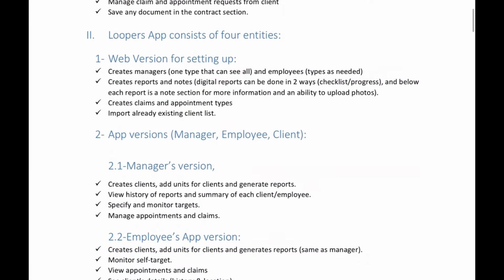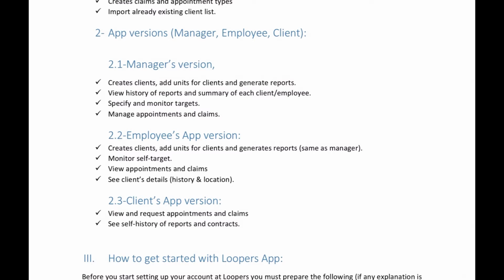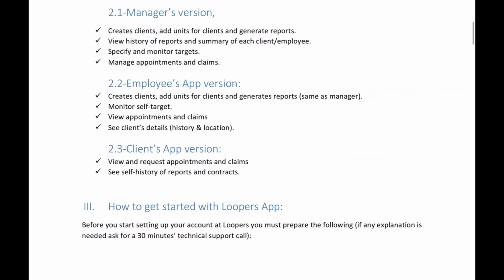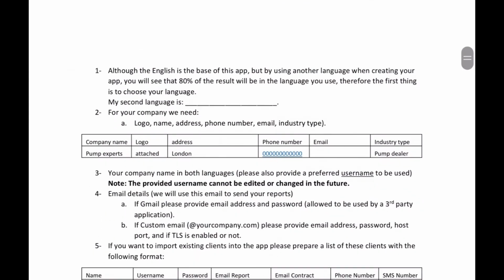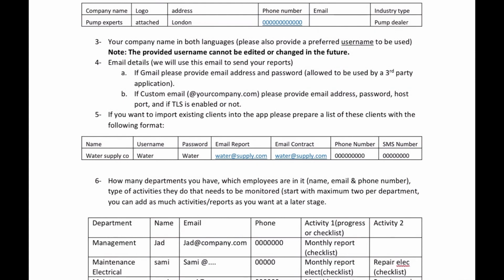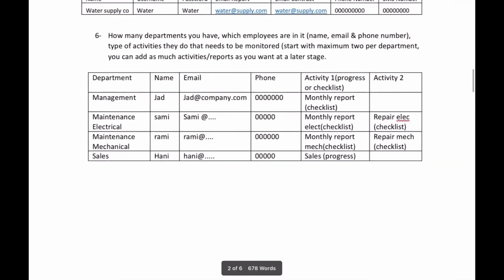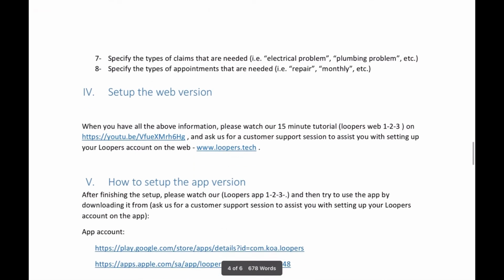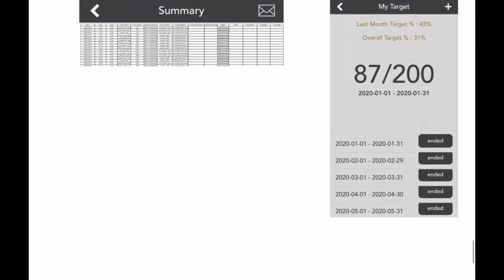Introduction to Loopers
Loopers app consists of 4 entities:
1- Web version for setting up.
2- App version (Manager).
3- App version (Employee).
4- App version (Client).